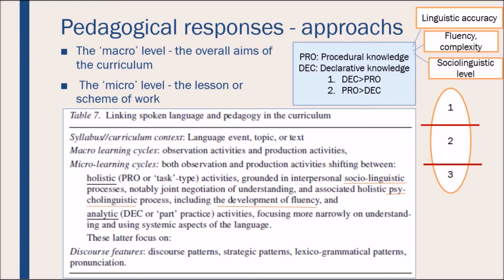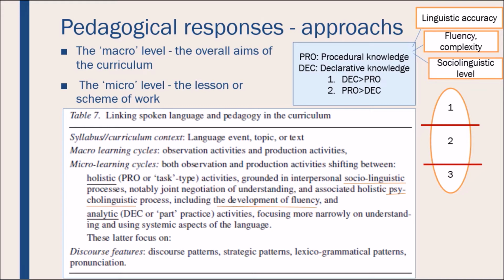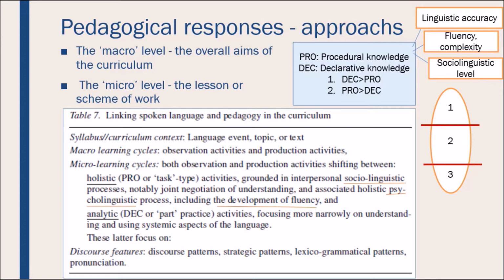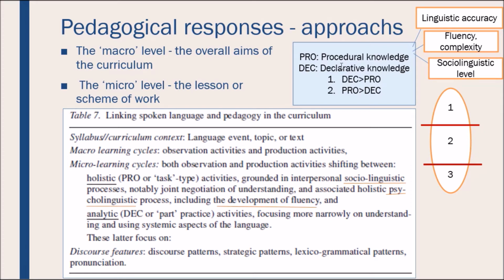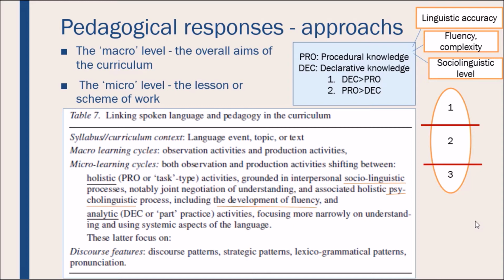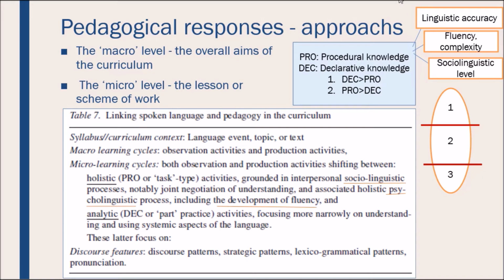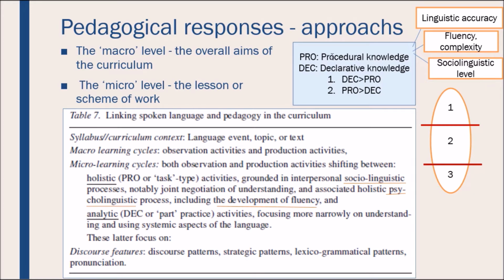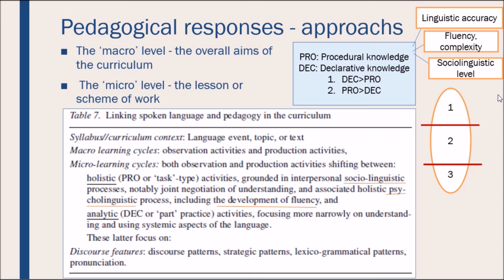Spoken and Interactional Competence | Declarative vs procedural knowledge | Part 3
In the third installment of this series, I provide more information about spoken language. I discuss the differences between declarative and procedural knowledge in language learning and provide examples of activities that engage students in the development of these knowledge bases.